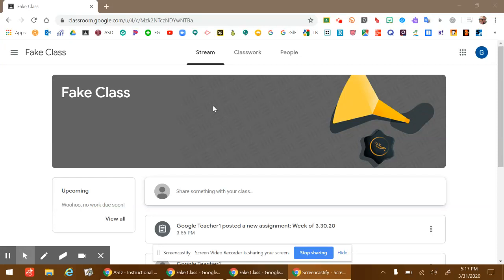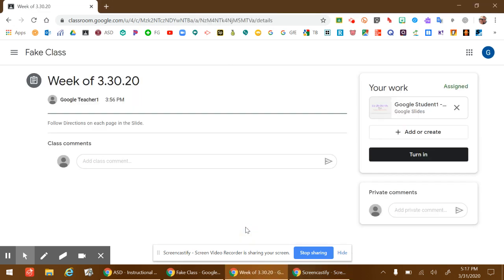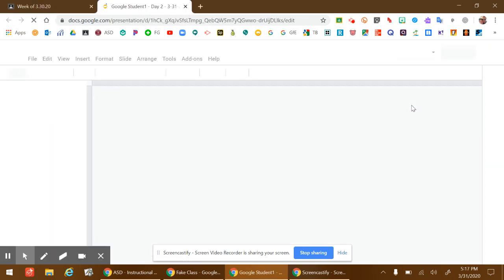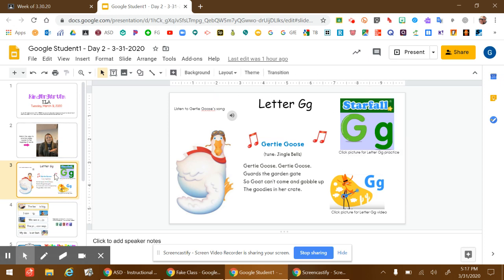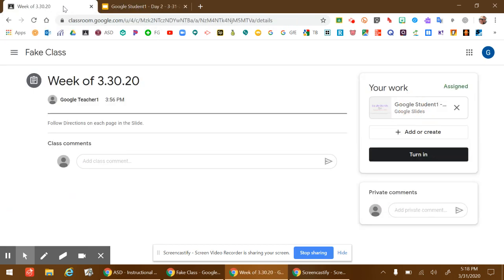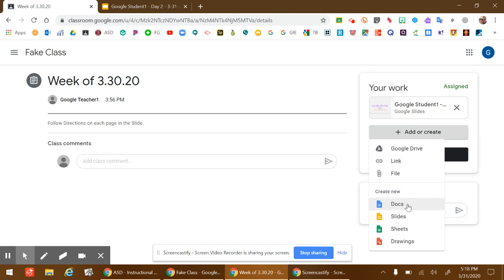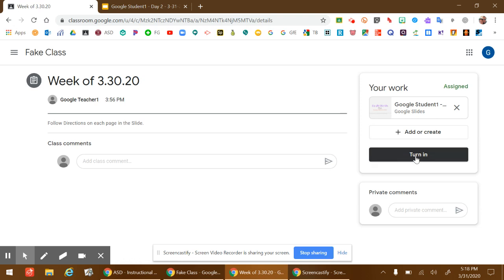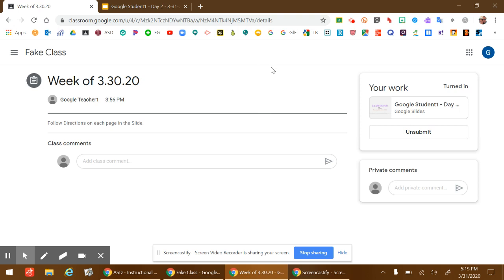Submitting Google Classroom Assignments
How to turn in your work to your teacher via Google Classroom